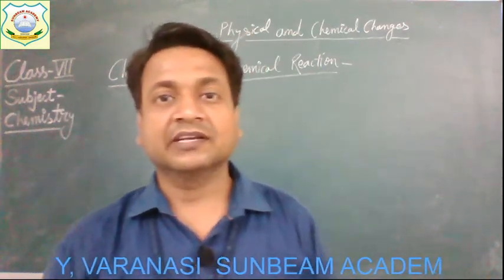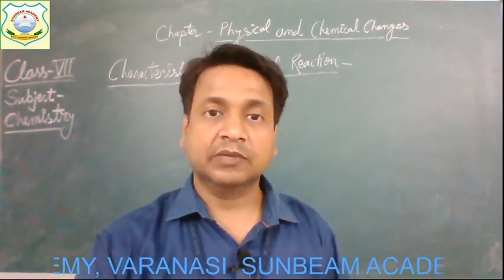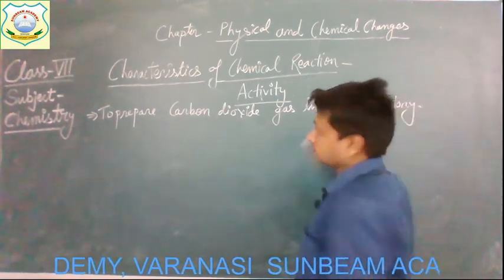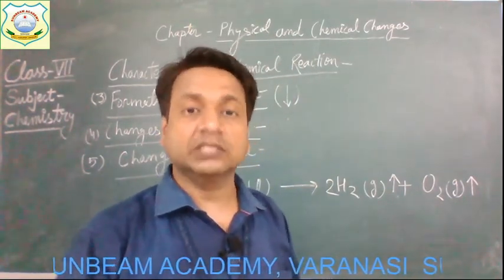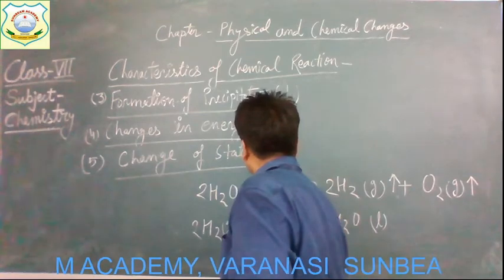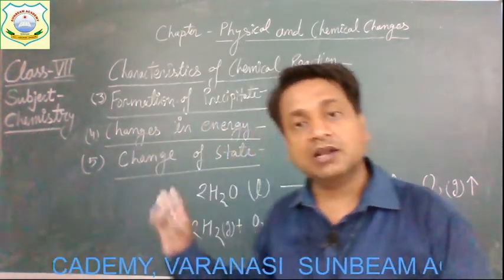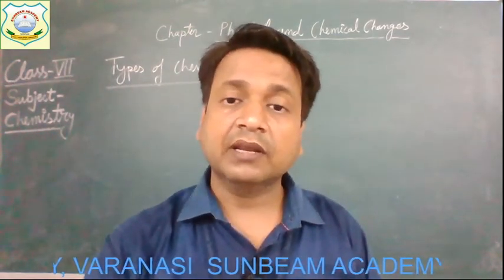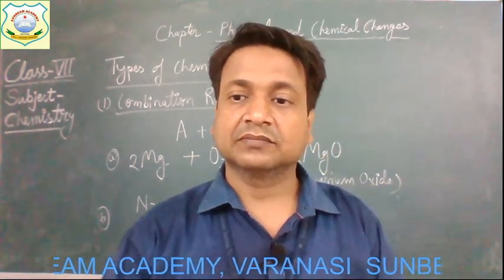VII_Chemistry_Physical and chemical changes